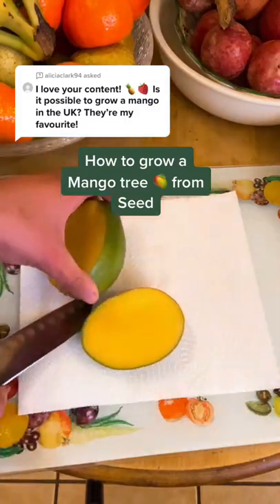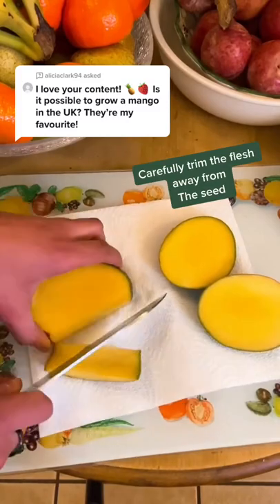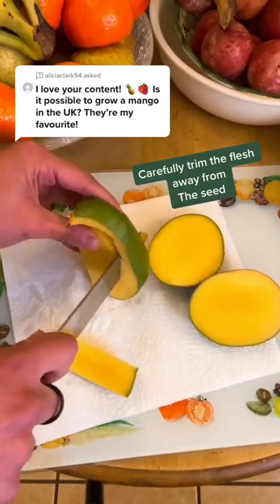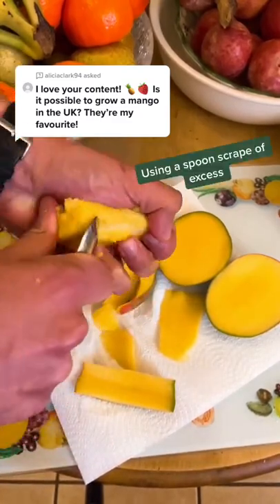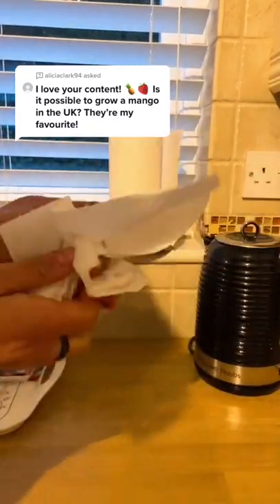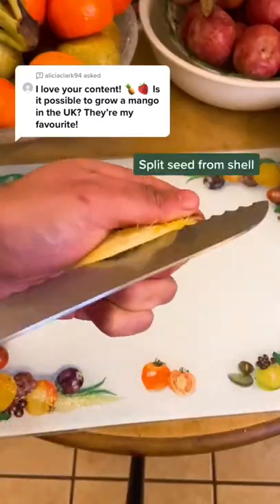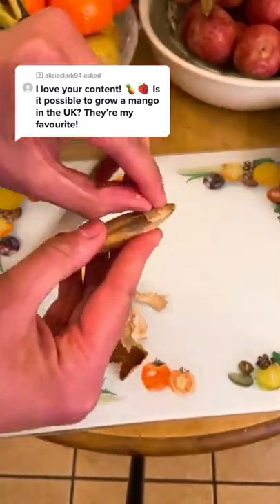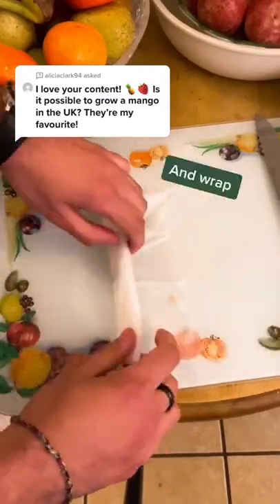How to grow a mango tree from a store bought mango 🥭 anywhere in the world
garden, ideal, bacomy, garden ideas, diy garden